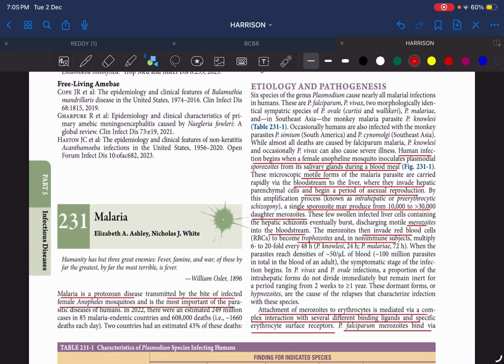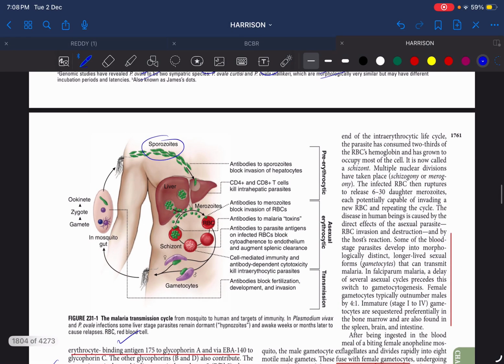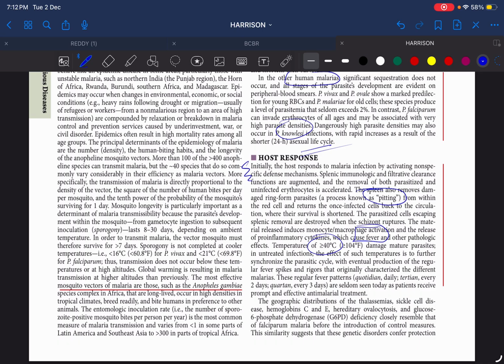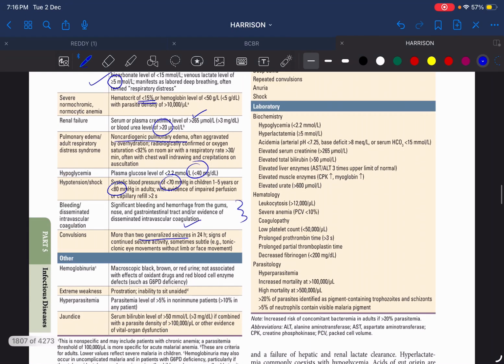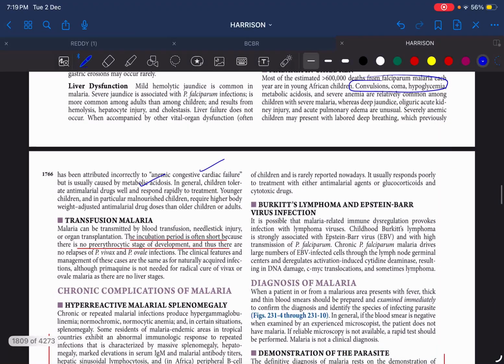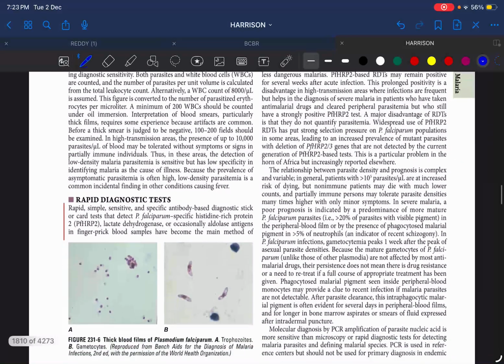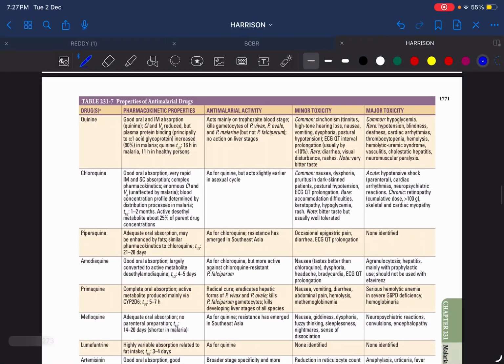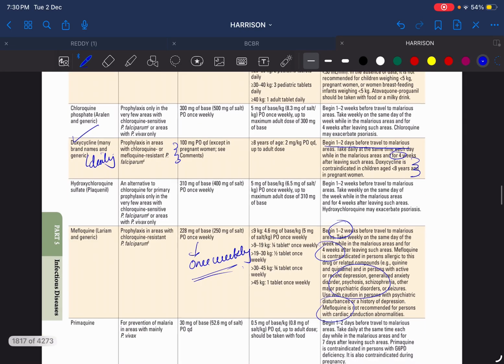MALARIA- INFECTIOUS DISEASES